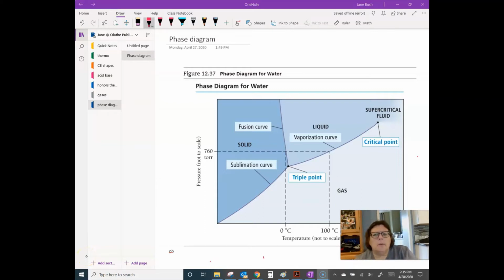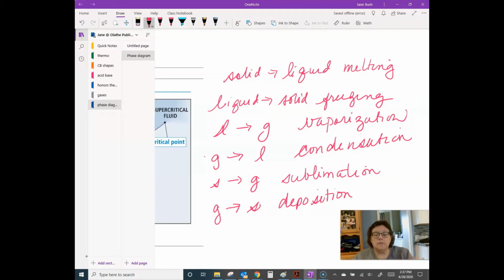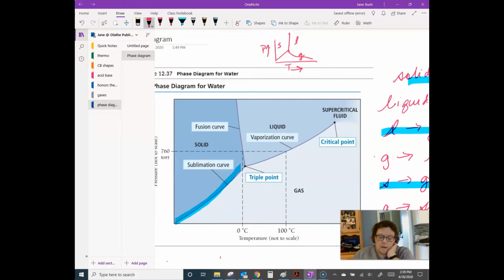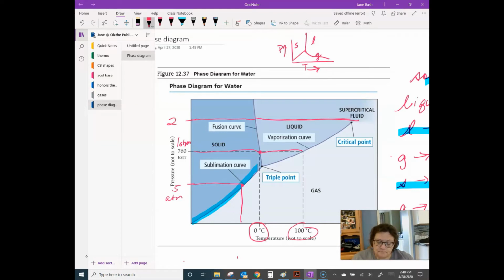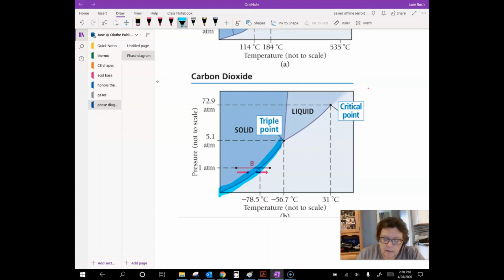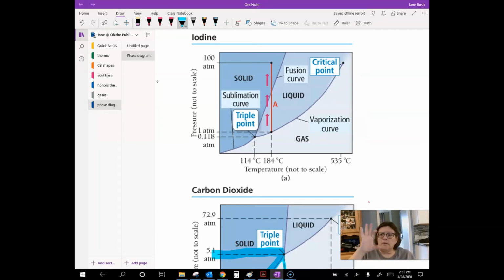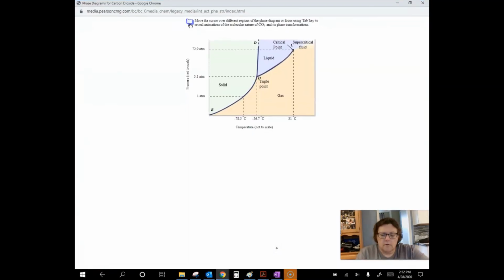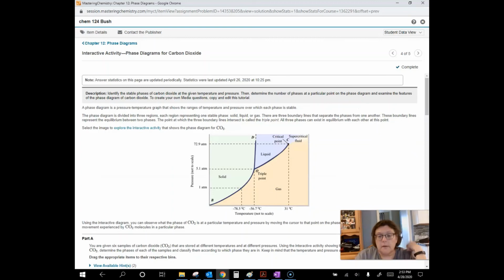phase change diagram notes college